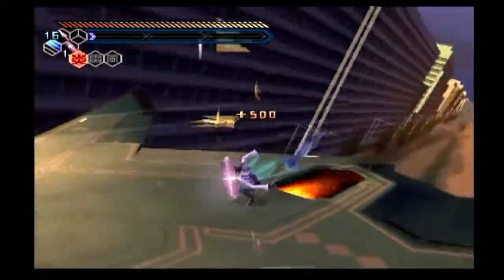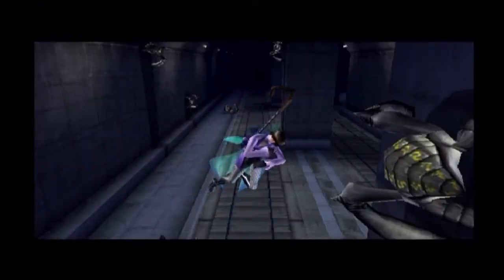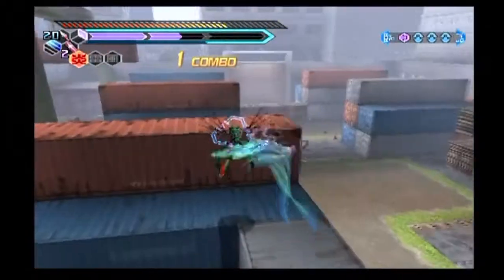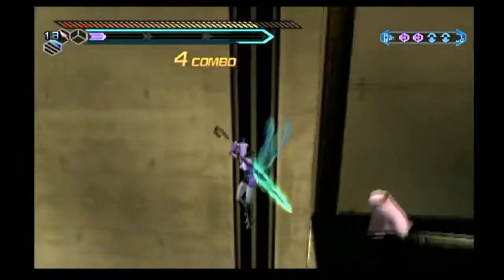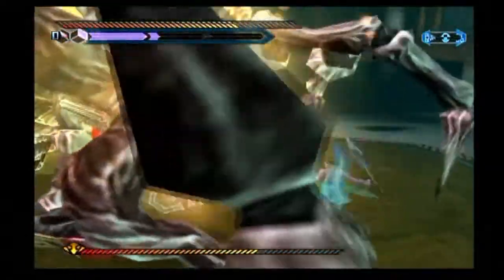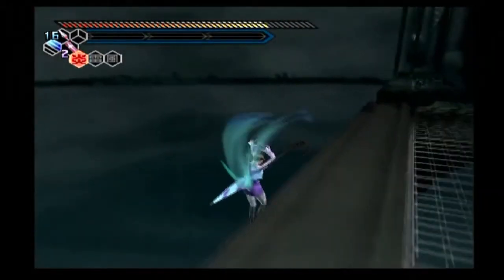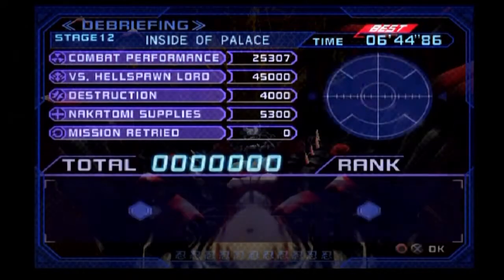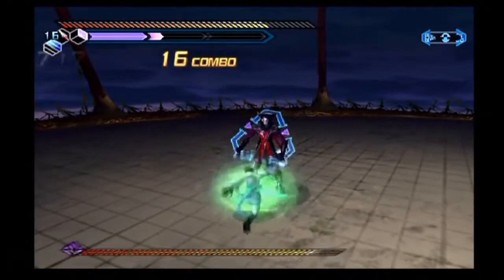Nightshade PS2 speedrun (commentary) Hisui - 44:41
recorded on Feb. 25, 2016 with commentary for SGDQ 2016

stages 1 5, 6,and  9 would make for amazing time to read donations